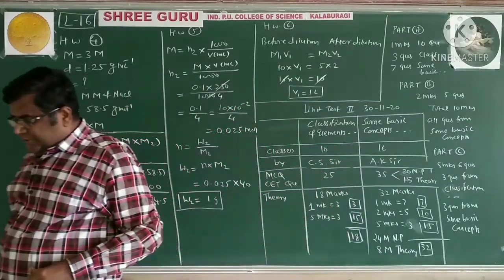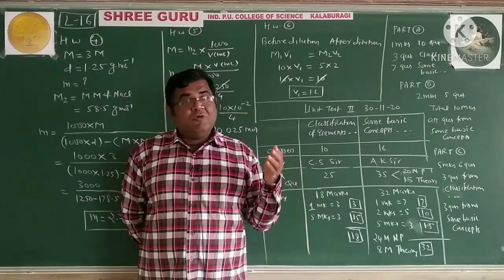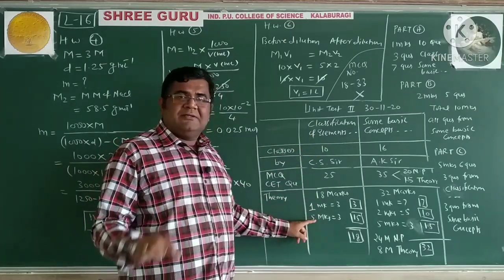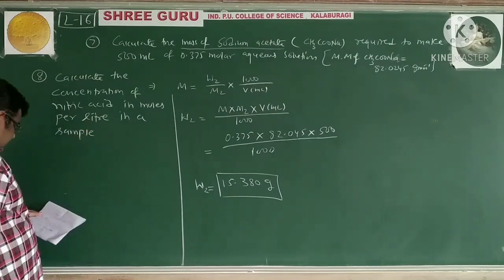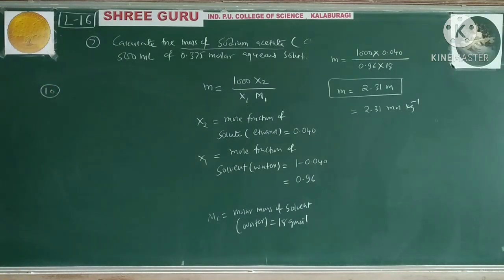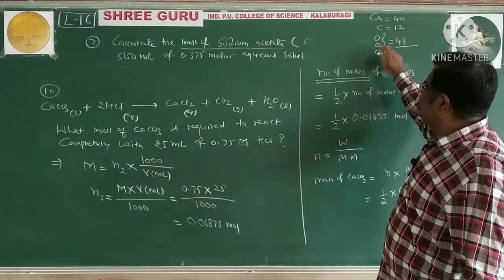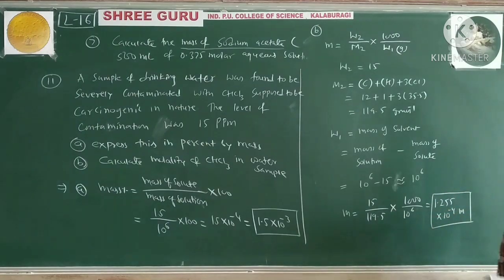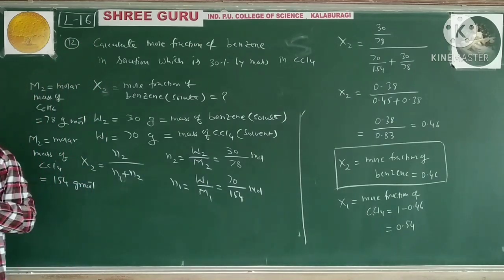PUC -1, CHEMISTRY -LECTURE 16 - SOME BASIC CONCEPT OF CHEMISTRY | AVINASH KULKARNI Sir